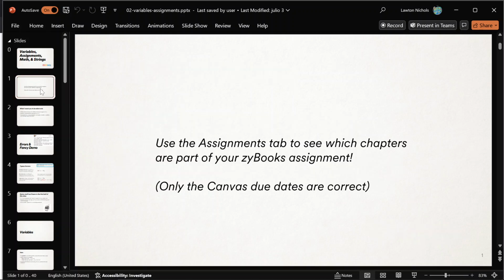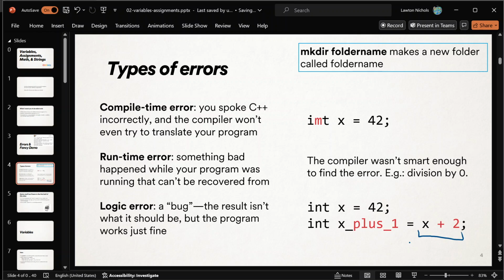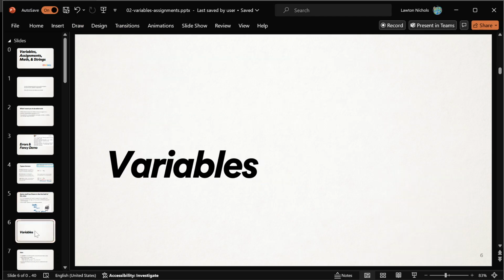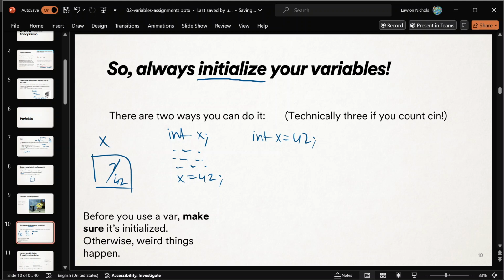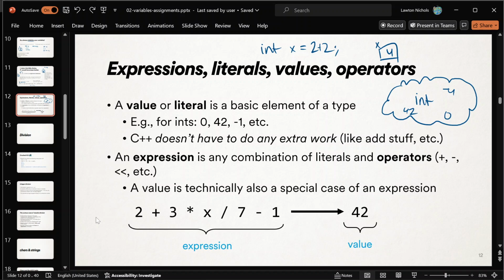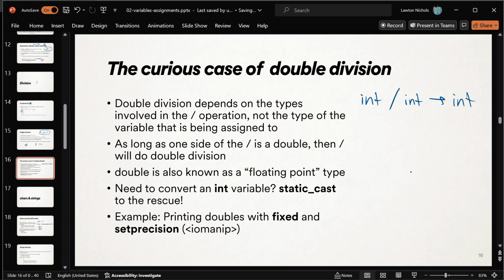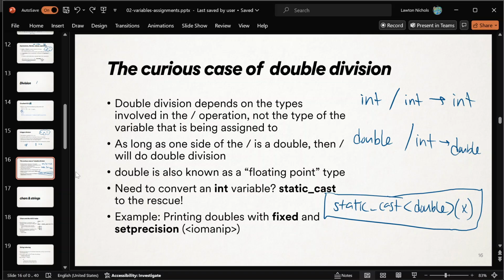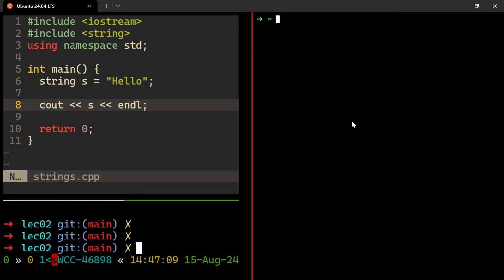(F24) CSCI 40 Lecture 2 (Part 1)